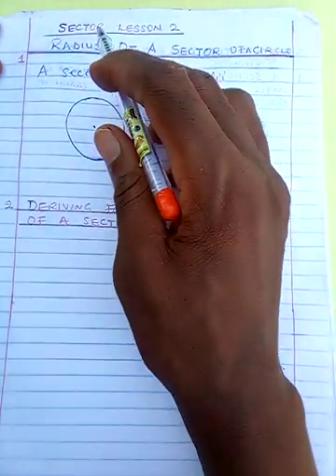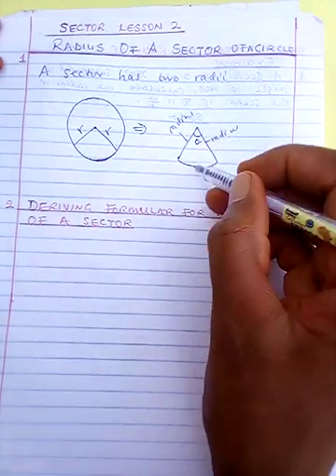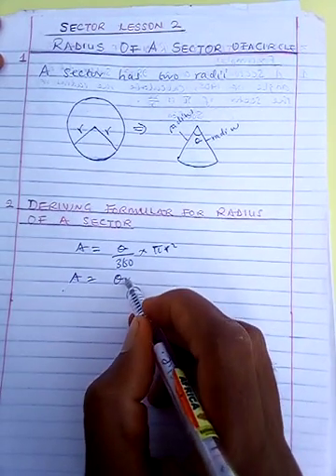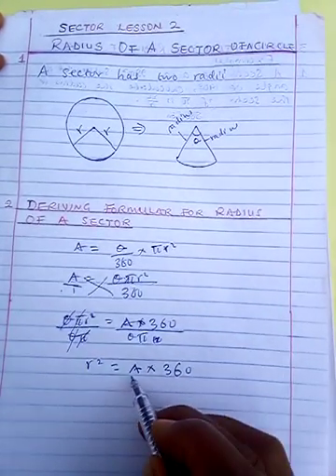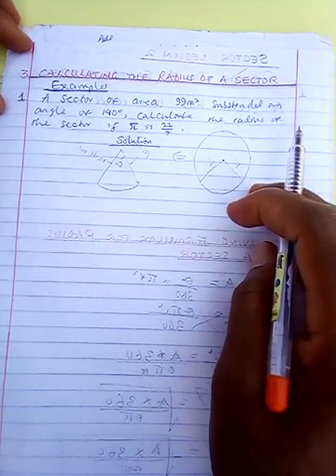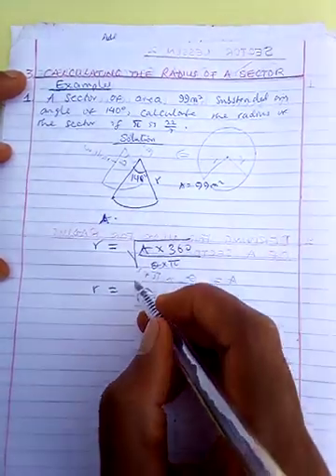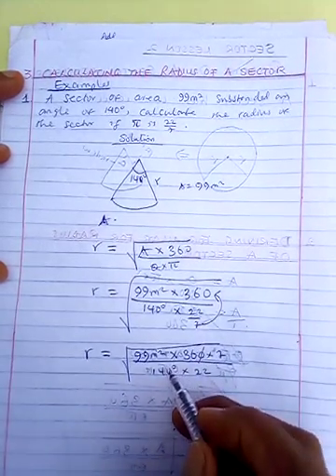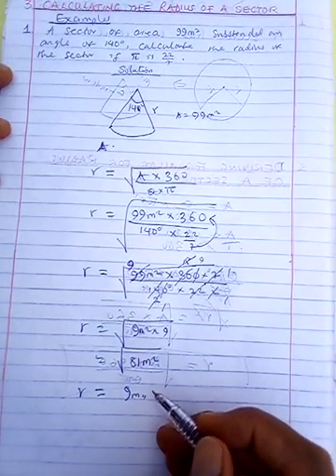Radius Of A Sector Of A Circle | Lesson 2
WAEC maths
NECO maths
JAMB maths
quick maths
SSCE maths
maths
quick maths
flammable maths
vedic maths
vectors maths
boogie maths
story of maths
maths games
maths tricks
maths mansion
standup maths